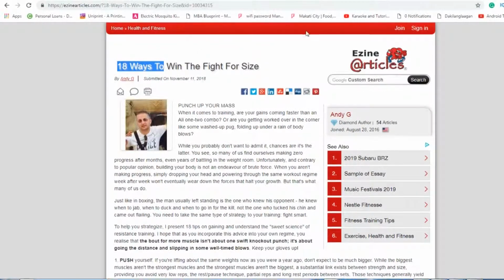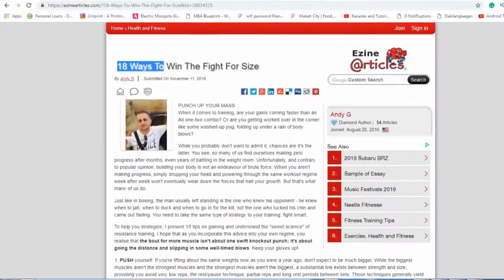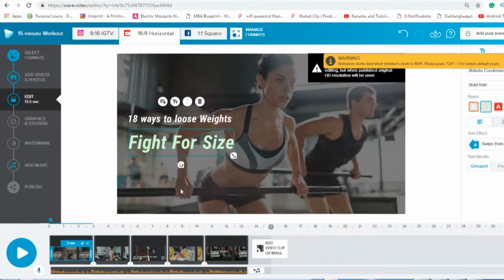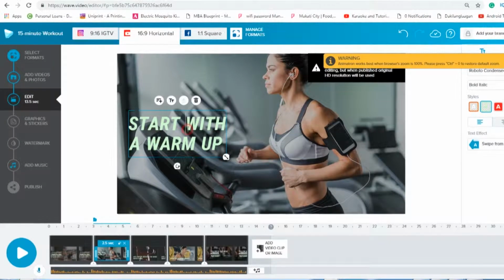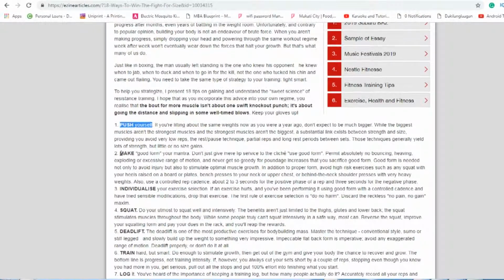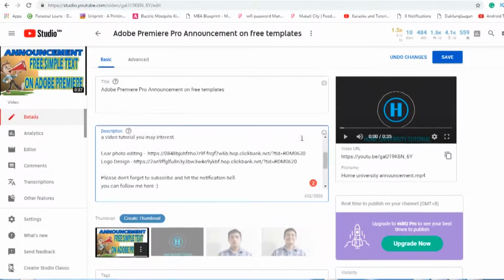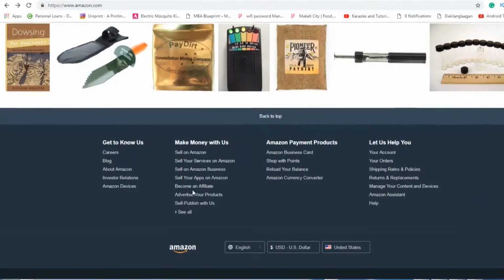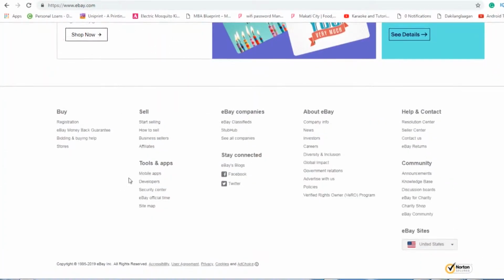How to earn money online without Adsense on youtube